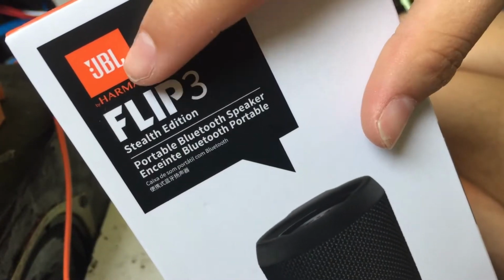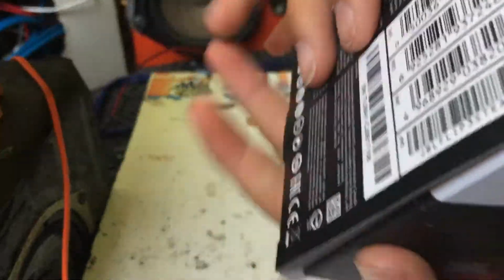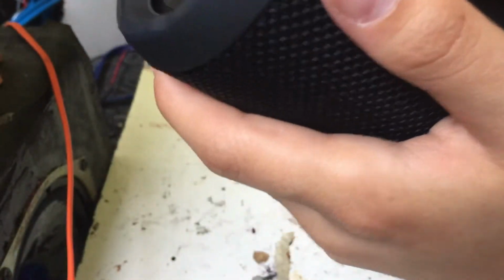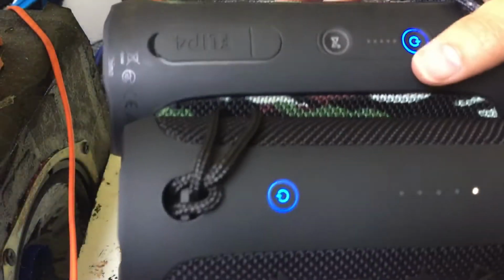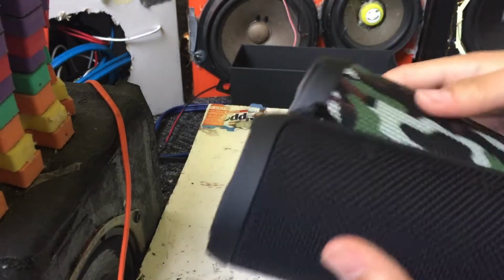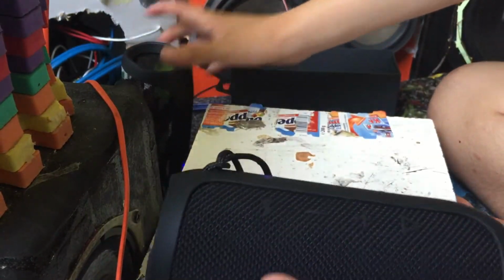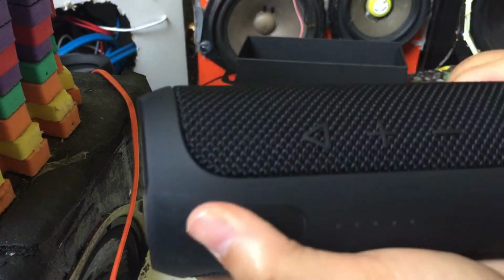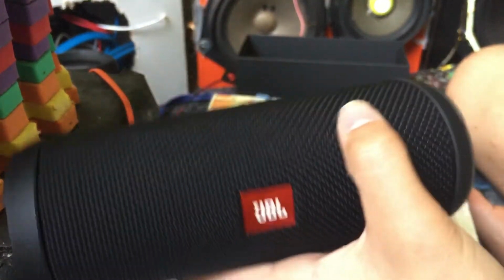JBL Flip 3 Stealth Edition. Quick Review and Unboxing. Not bad for the price (Compared to the flip 4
Not bad.